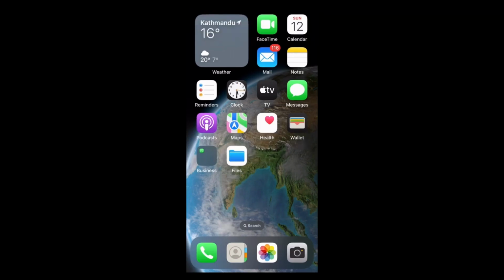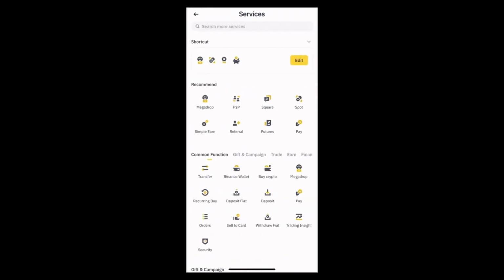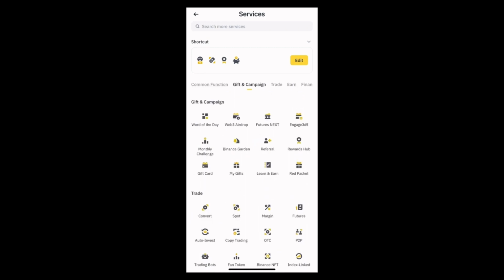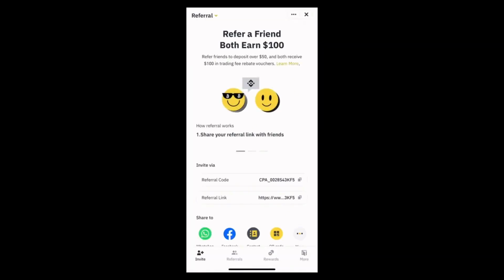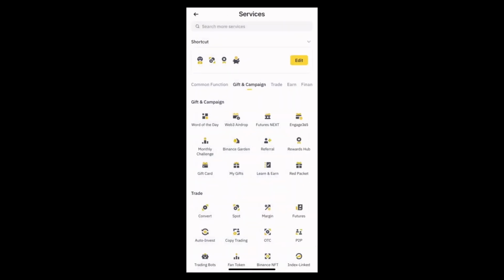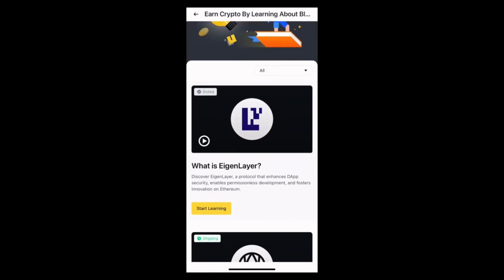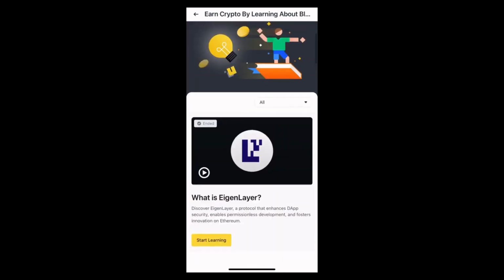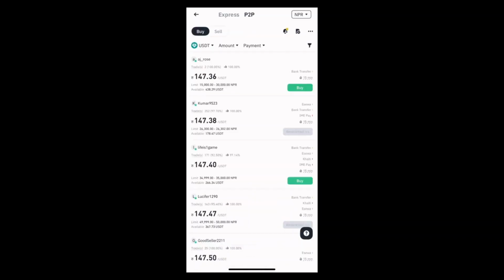Make Money on Binance With $0 Investment 🚀 | Free Crypto Method (2026)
Want to earn free crypto on Binance without investing any money? In this step-by-step tutorial, you'll learn legitimate ways to start earning on Binance with $0 investment in 2026.

In this video you'll discover:

✅ How to earn free crypto on Binance
✅ Binance Learn & Earn opportunities
✅ Binance Rewards & Promotions
✅ Referral bonuses and reward campaigns
✅ Beginner-friendly methods that don't require trading capital

These methods are ideal for beginners who want to explore Binance and earn crypto through educational activities and available promotions.